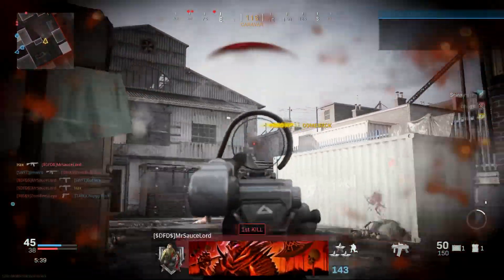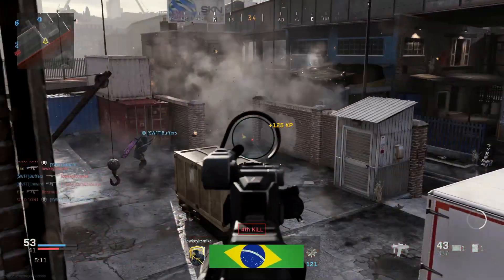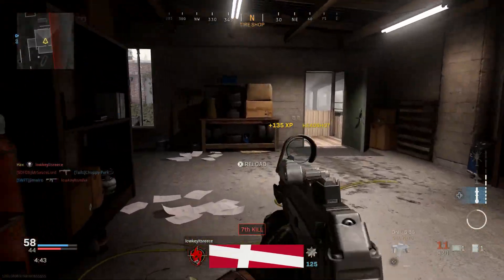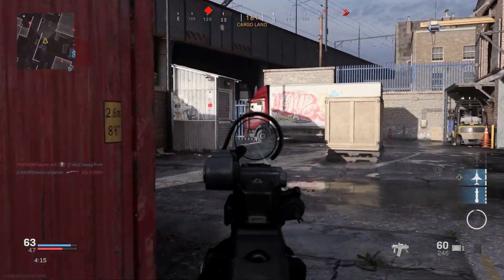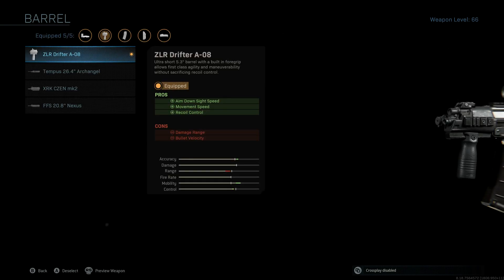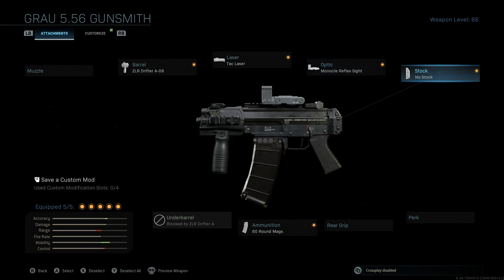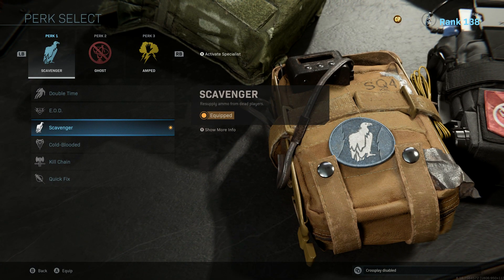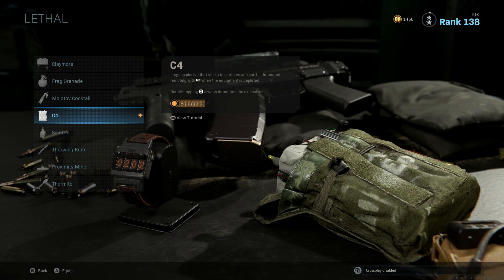COD Modern Warfare: SECRET SUB MACHINE GUN CLASS LOAD OUT! THE BEST CLOSE QUARTERS CLASS SETUP!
Use my Fortnite Creator Code!! Code: "HaxHatcher"